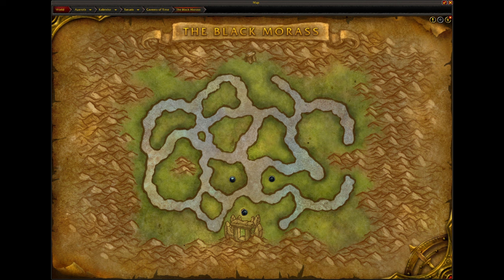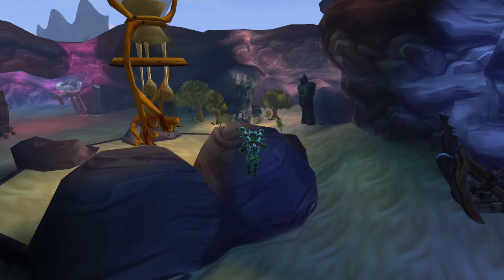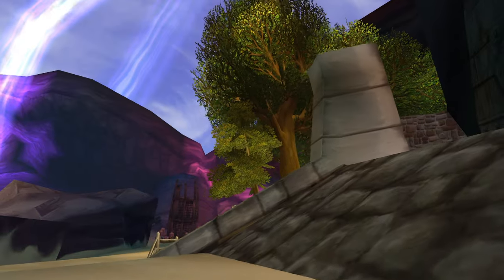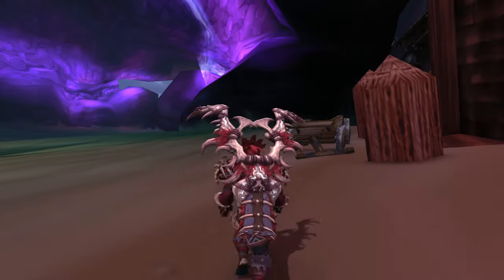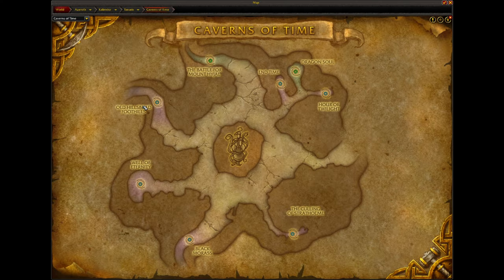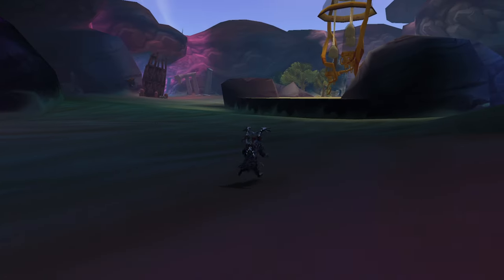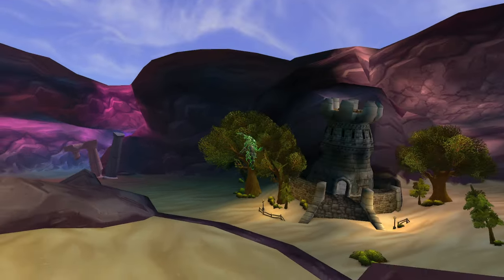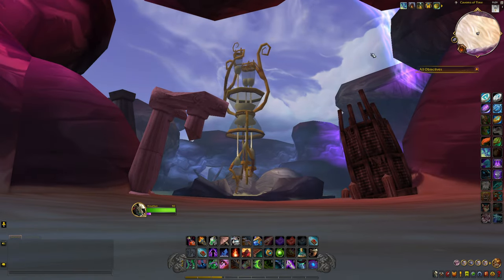World Of Warcraft Secrets: Behind The Black Morass Portal